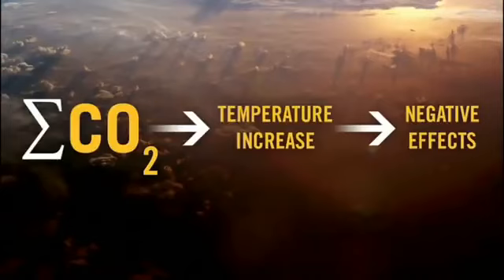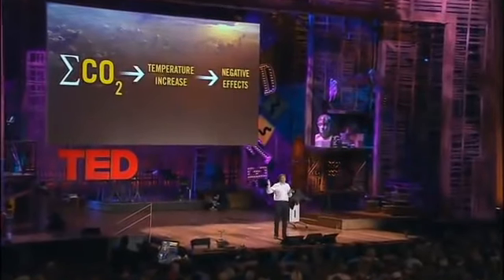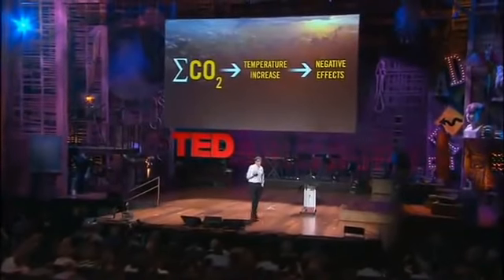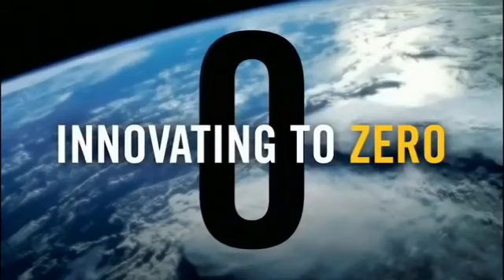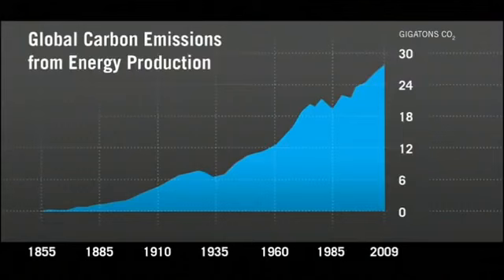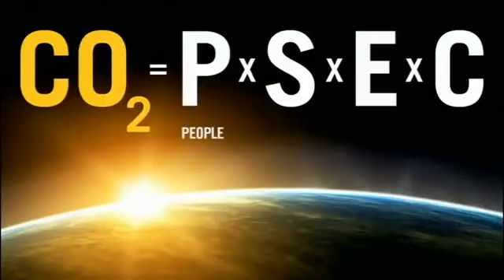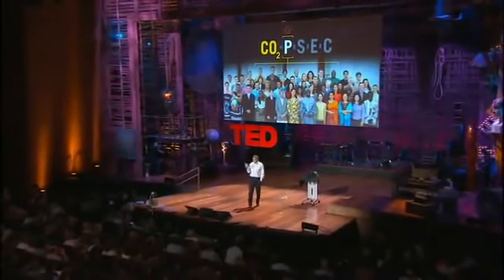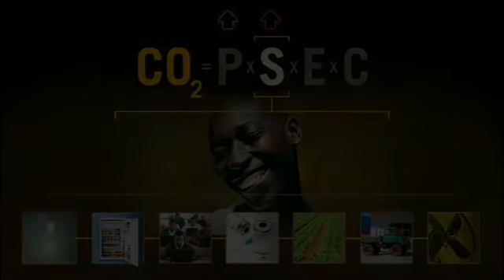Bill Gates's CO2 Reduction Initiative U N Agenda 21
This channel is used to host the videos that appear on the Chester at Large